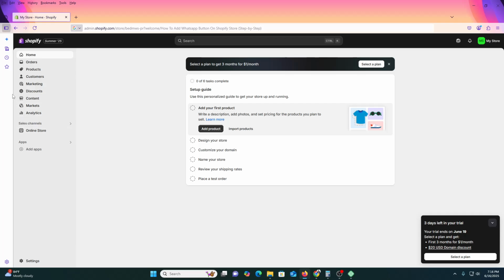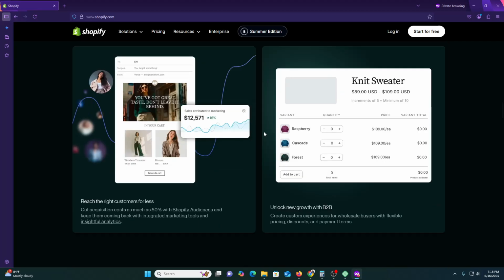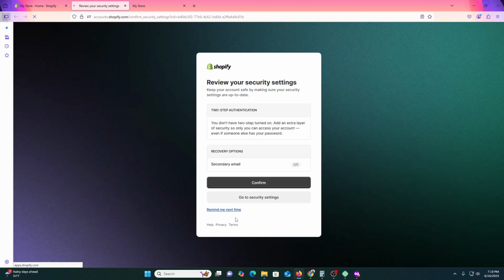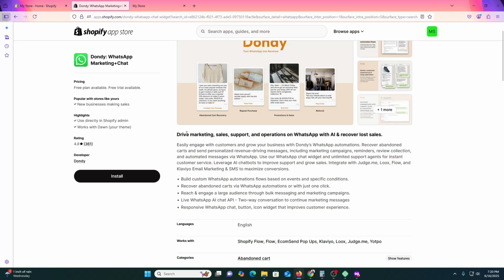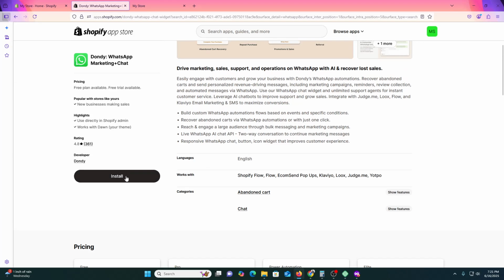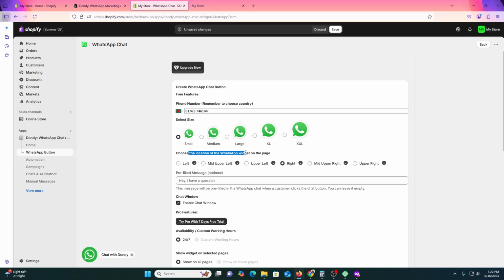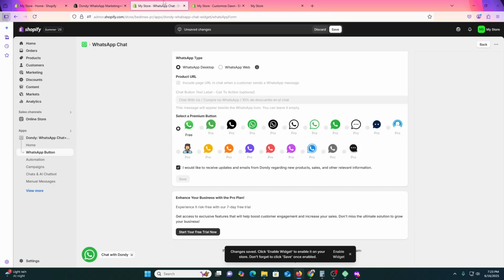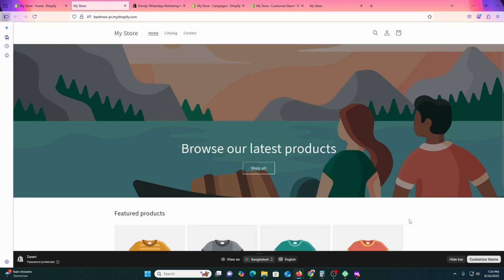How To Add Whatsapp Button On Shopify (Store Step by Step)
How To Add Whatsapp Button On Shopify
In this video, you'll learn how to add a WhatsApp button on Shopify to boost customer engagement and provide instant support. We’ll walk you through the simple steps to integrate WhatsApp chat on your Shopify store, helping you connect with visitors directly and increase sales. This tutorial covers easy installation methods and customization tips to make the WhatsApp button fit your store’s design perfectly.